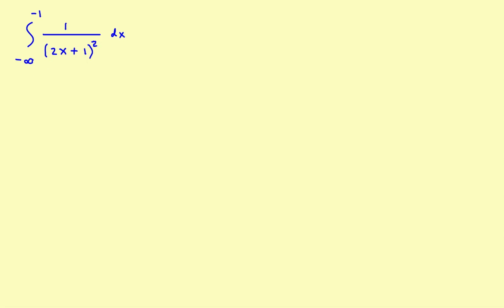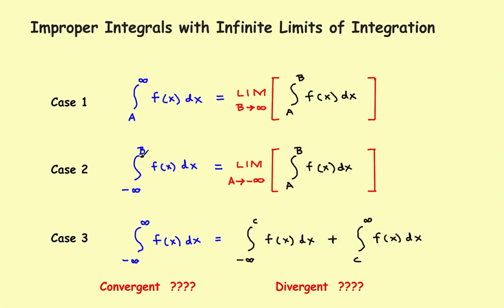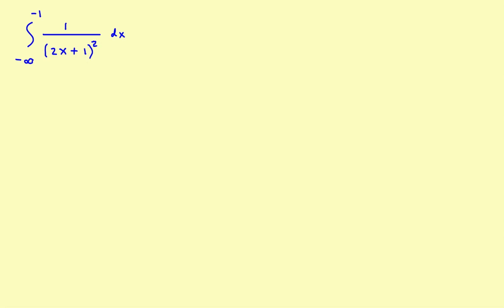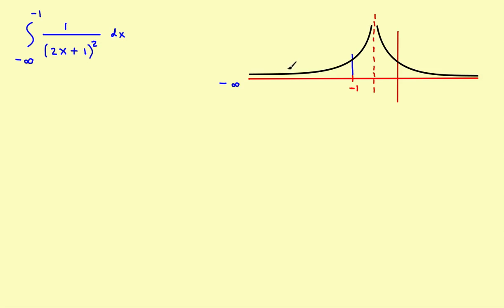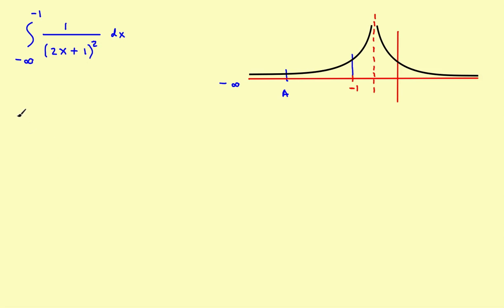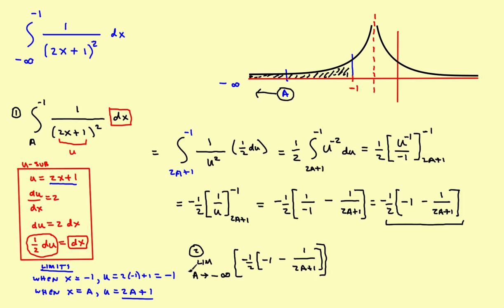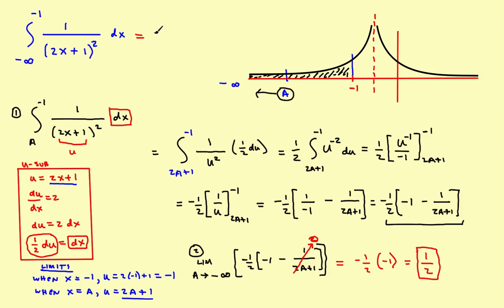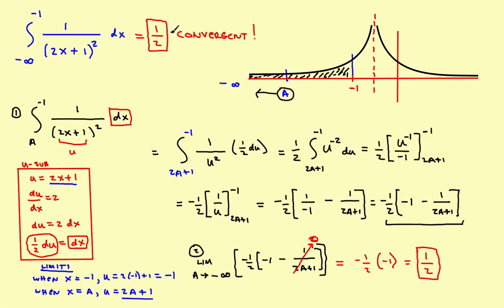AP Calculus Stillwater - Improper Integrals ( Part 4 ) Infinite Limits of Integration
Improper Integrals with Infinite Limits of Integration ( Part 4 )